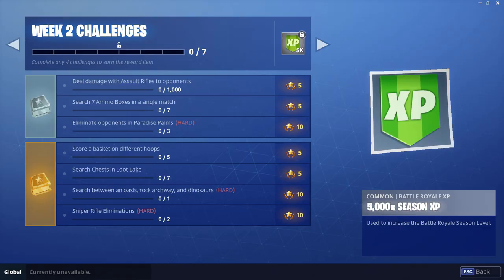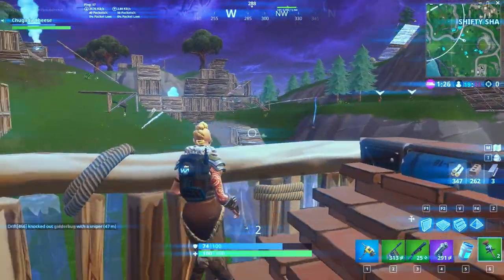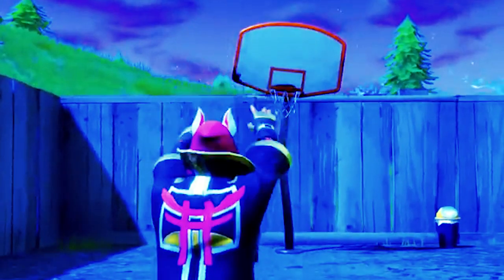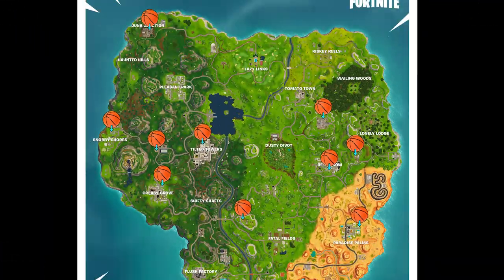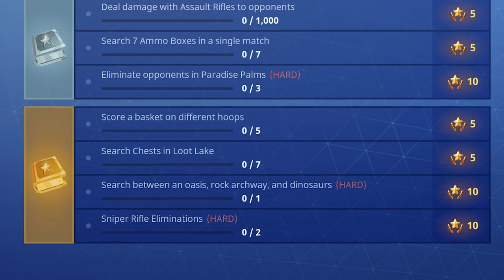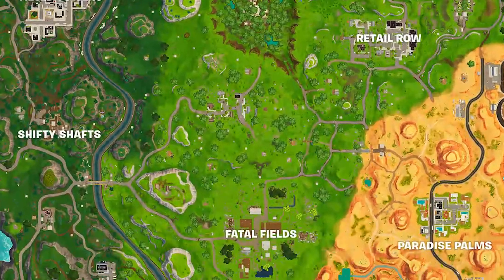All Basketball Hoop Locations | Fortnite Week 2 Challenges Guide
All basket hoop locations in Fortnite Week 2 challenge!

Fortnite's "Battle Royale" mode follows similar gameplay mechanics as other battle royale games, particularly PlayerUnknown's Battlegrounds. This mode supports up to 100 players, either individuals or up to four-man squads, attempting to be the last man or team standing as they hunt other players and avoid being killed themselves. Players all start with no equipment outside of a pickaxe for resource gathering, and parachute onto the map. Once they land, they can scavenge for weapons, armor, and resources, the latter which can be used to make structures in the same manner as the "Save the World" mode. Over time, a "storm" surrounds the area, and makes it so that the "safe" area of the map shrinks down in size. Once the "safe" area has shrunk to the smaller circle on the map (a thin, white circle), it will generate, at a random location, a smaller circle within. Those caught outside the area take damage and potentially die if they remain outside it too long. There are also random air drops of resources, weapons and items that may require players to construct floors and ramps to access, with varying randomized items determined by rarity. Players can use real money to purchase in-game currency, which can be used to purchase cosmetic items.
I'm just starting out on my youtube adventure. Editing and making the content is just as fun as playing the games . I hope you'll grow with me through this craziness and help grow the channel.